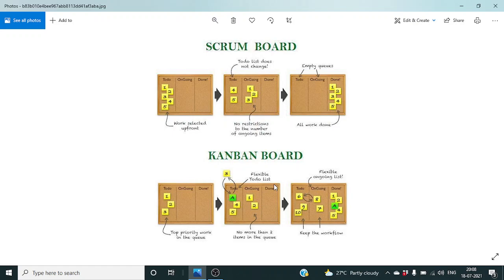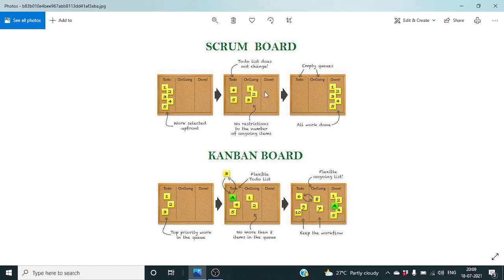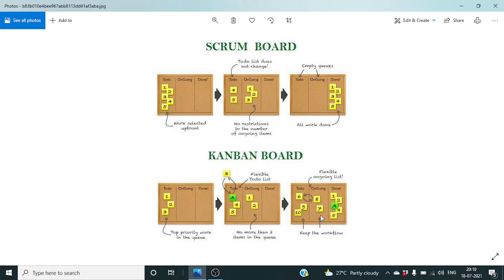ScrumBoard Vs KanbanBoard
This video explains the difference between the scrum board and the kanban board.

Please refer PSK guide from scrum.org to know how kanban practices are implemented in Scrum to improve the flow.